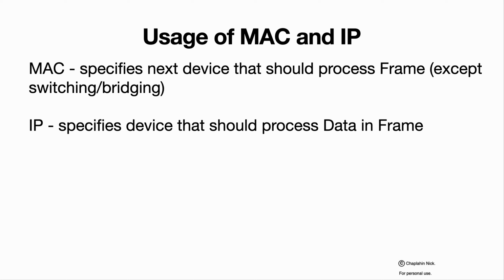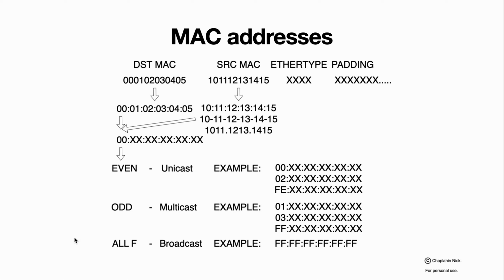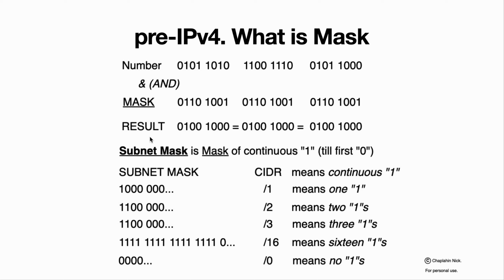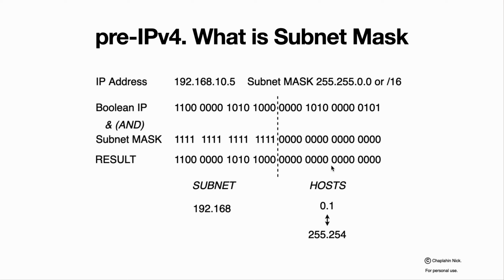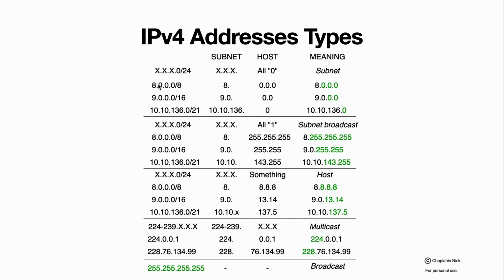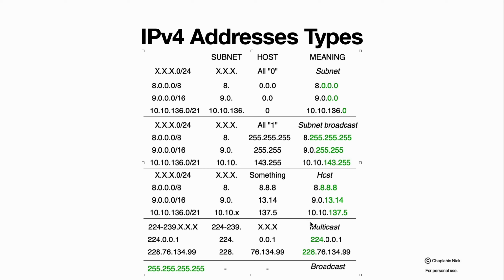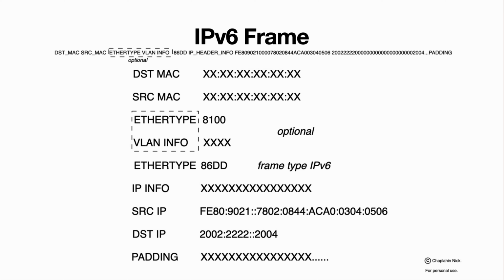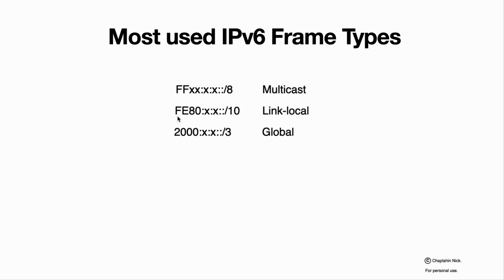3. MAC and IP addresses simply explained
Simple explanation of MAC and IPv4 and IPv6 addresses and their main types